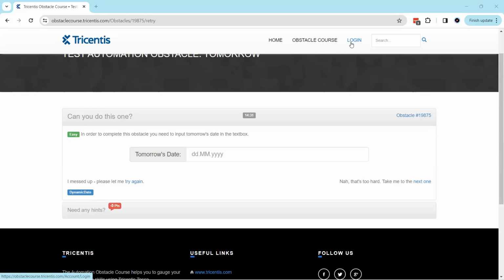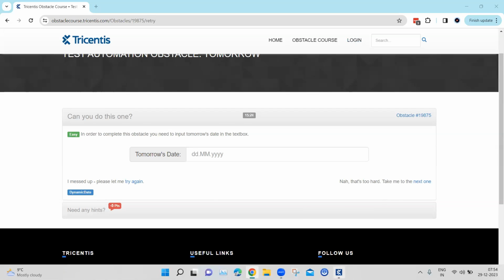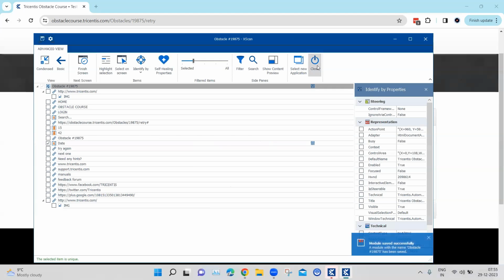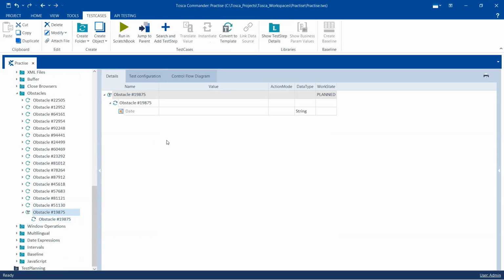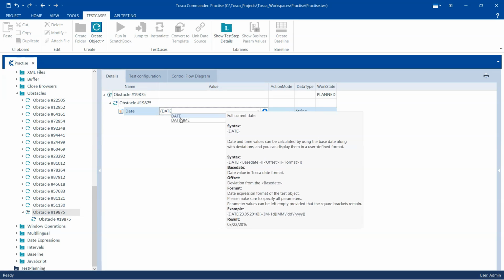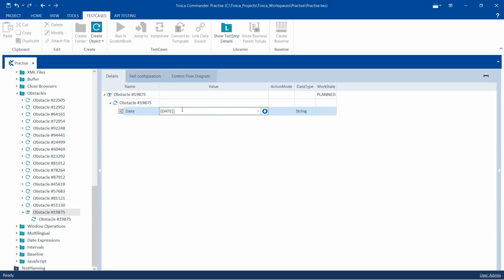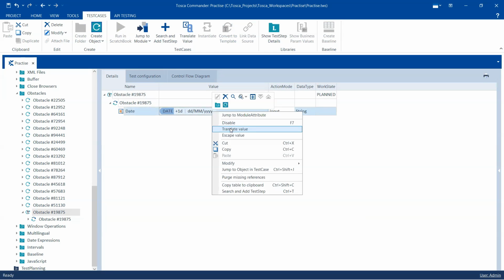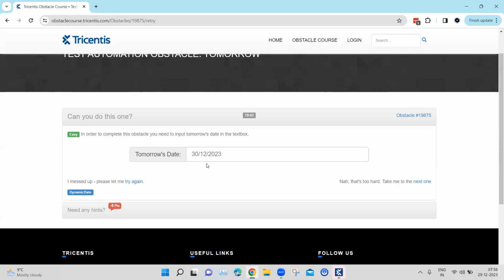Tosca Tutorial | Lesson 123 - Enter Tomorrow's Date | Dynamic Date Expression | Obstacle 17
Step-by-step guide on how to enter tomorrow's date in a text field using the DATE expression

Obstacle Details:
Name - Tomorrow
Description -  In order to complete this obstacle you need to input tomorrow's date in the textbox.
Challenge - Generate date dynamically
Solution: Use DATE expression with Offset